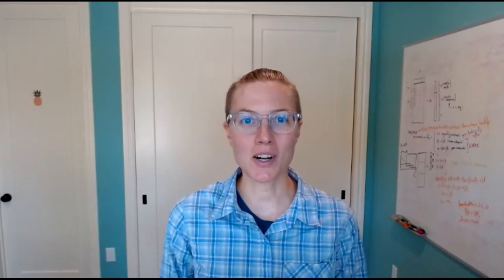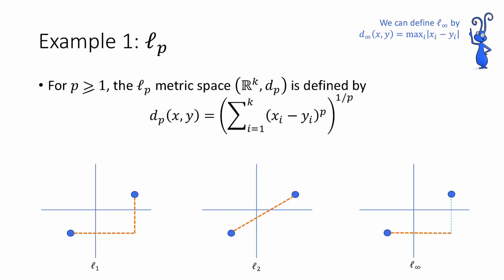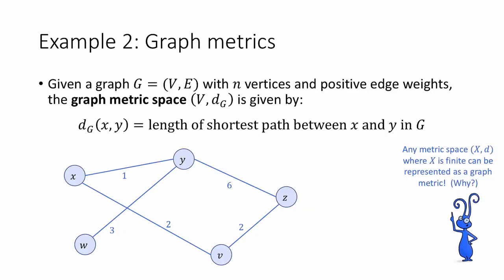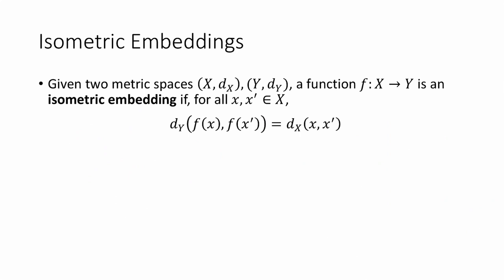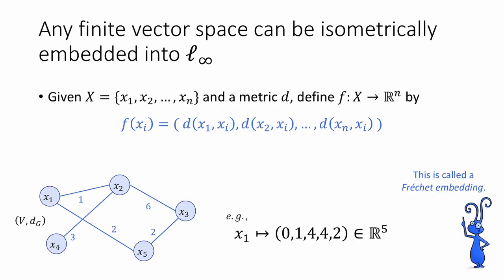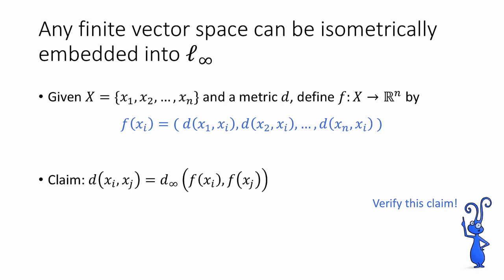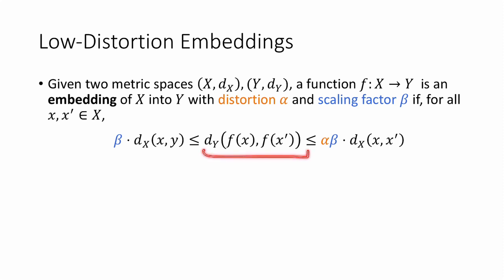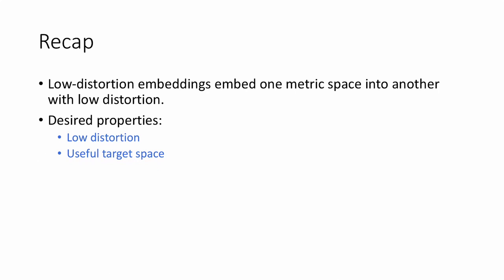Class 7, Video 1: Metric Embeddings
Intro to metric embeddings.

Erratum: at 9:17, d_X(x,y) should be d_X(x,x').